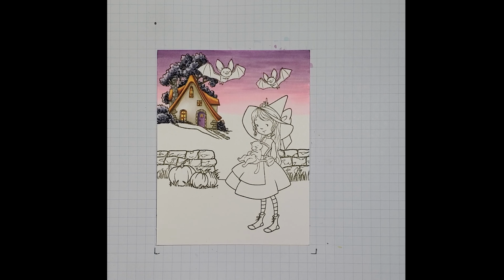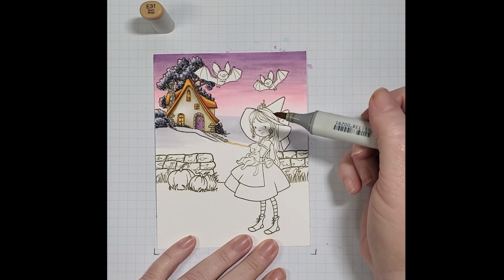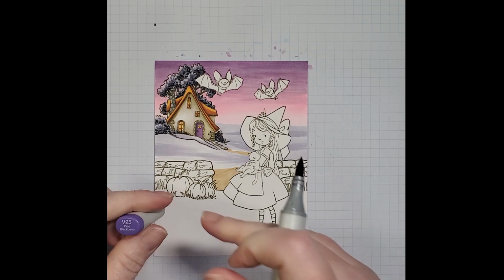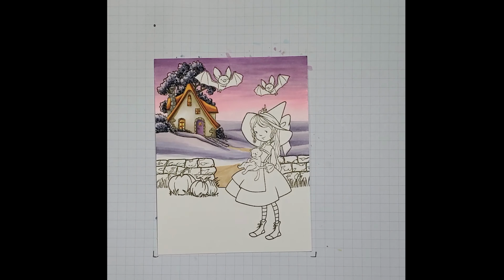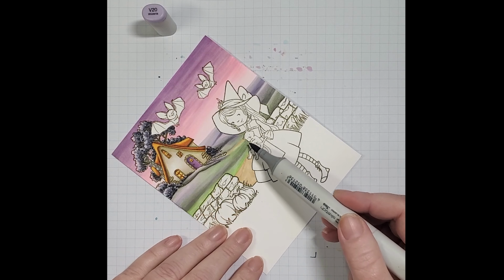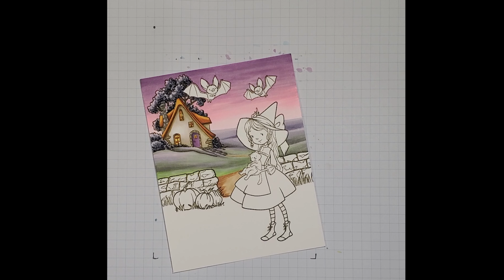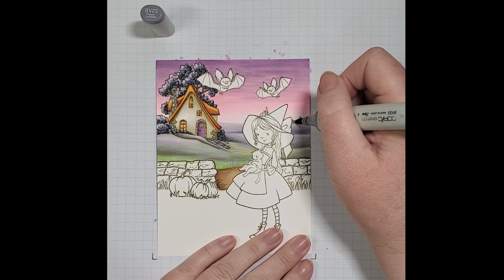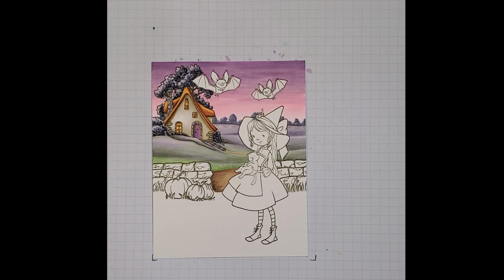Scene Progression Copic Coloring Video - Series 5: Episode 3; Distant Background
Join me every Thursday as I break down my scene coloring into short instructional installments. At the end of the series, we will have a completed Copic colored card to enjoy.  In this series we will be creating a Pink-O-Ween inspired scene card.

This Episode will focus on coloring the midground and background pasture.

Supply List:
Images from Sweet November Stamps –
     You Look Familiar

Ink:  Memento Rich Cocoa

Card Stock –
     Catherine Pooler White Cardstock 8.5” x11”

Copic Markers –
    Grassland: V20, V22, V25, RV91, YG11, G43, G24, YG63
    Path: E31, E34, E44, E43
    Distant foliage: BV23, BV25, V93
    Stone Path: N4